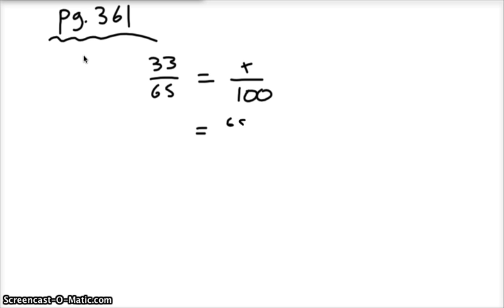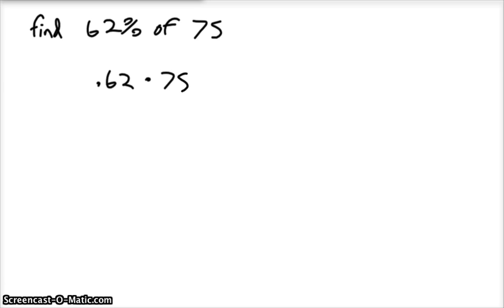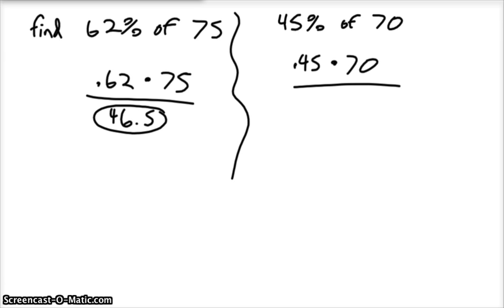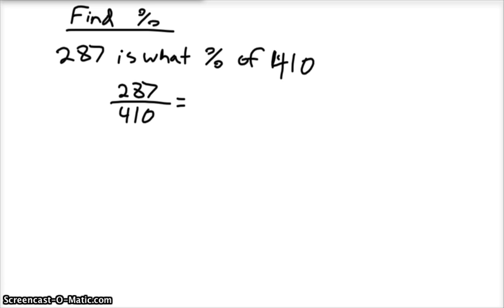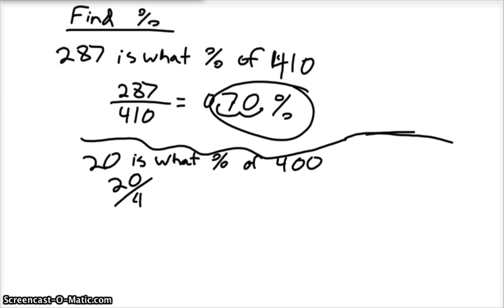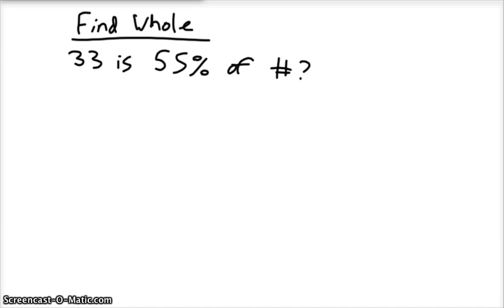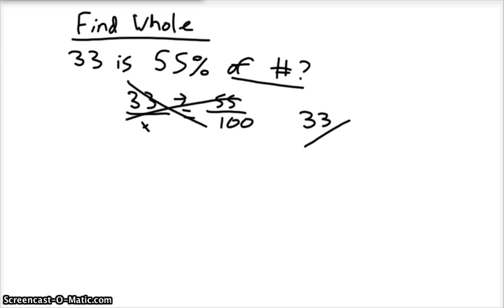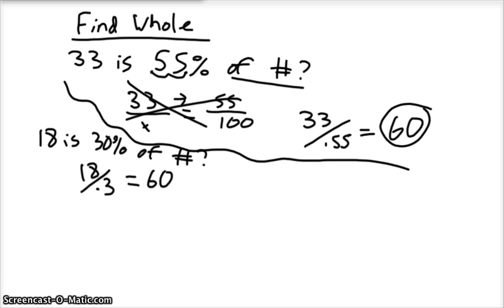7-5 Using Percent Equations